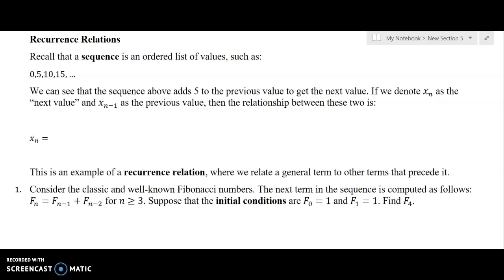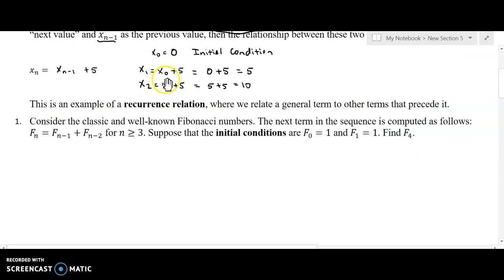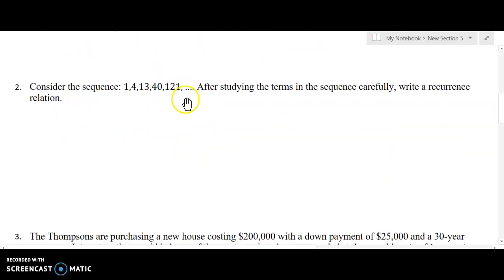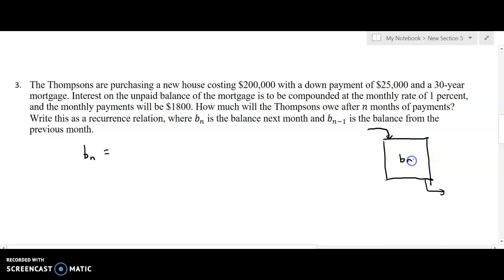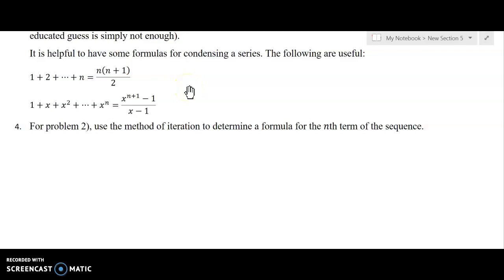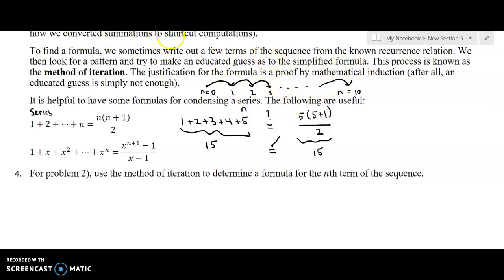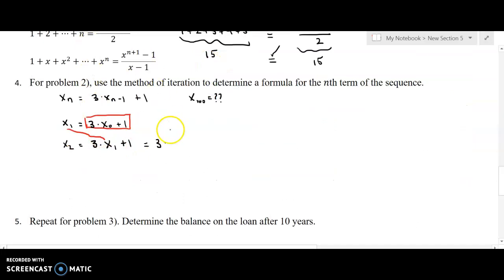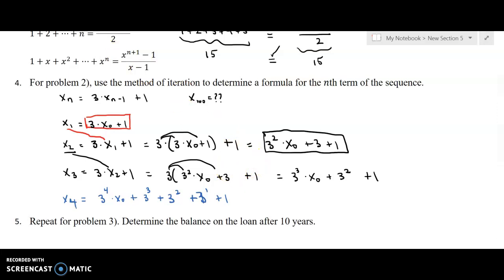Recurrence Relations - Part 1 of 2